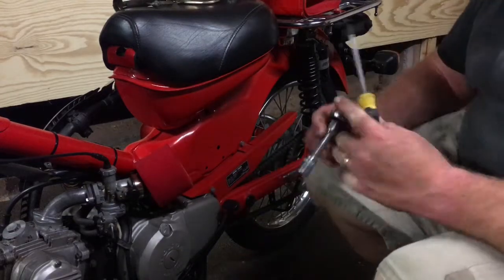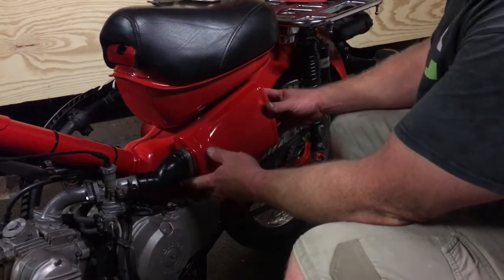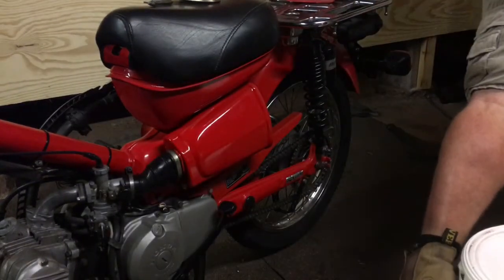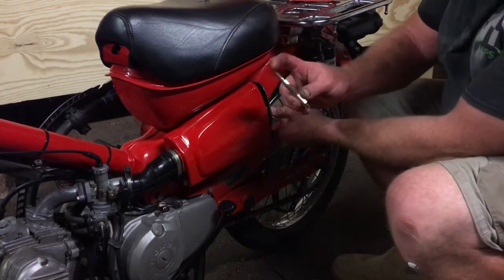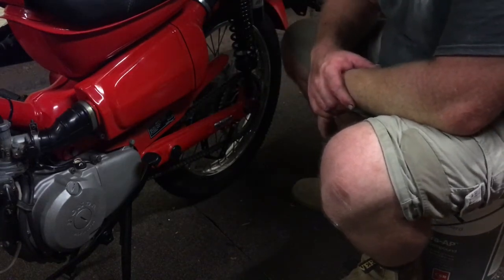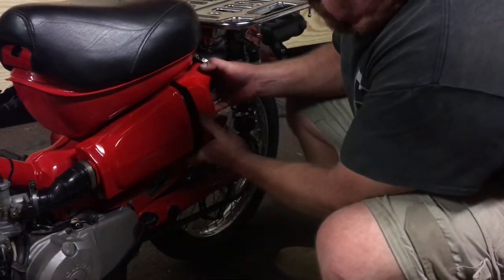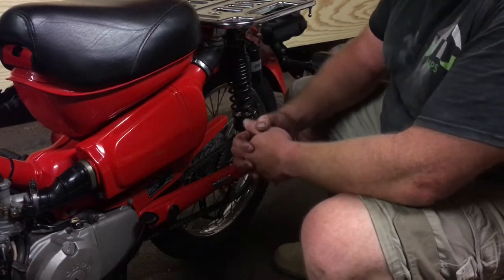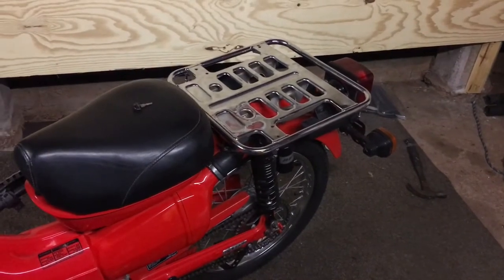Ct110 Postie fitting air box